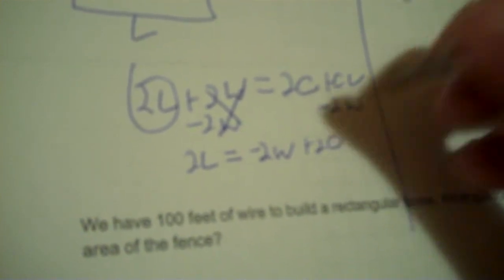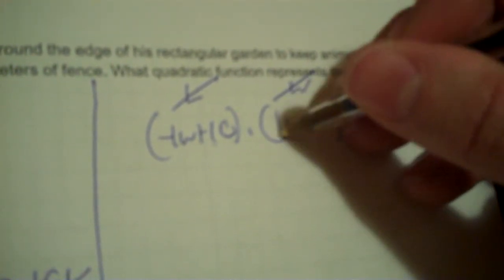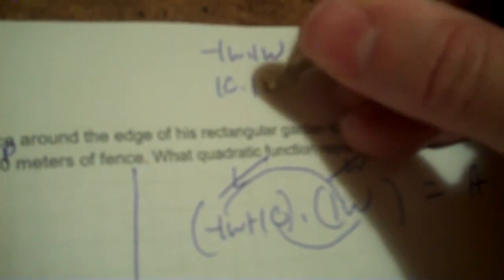Algebra 2 4 1 part 2 packet